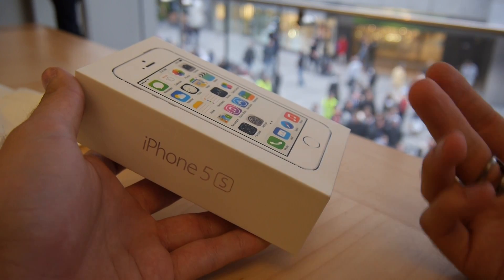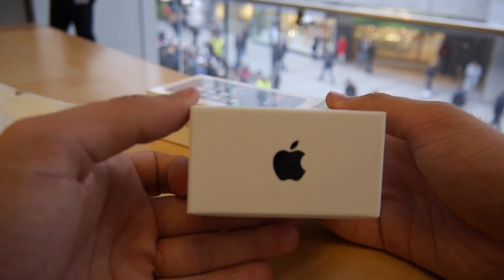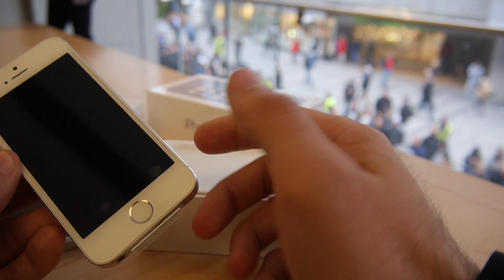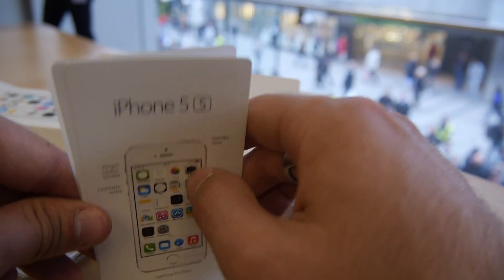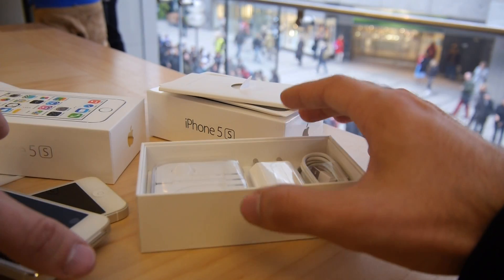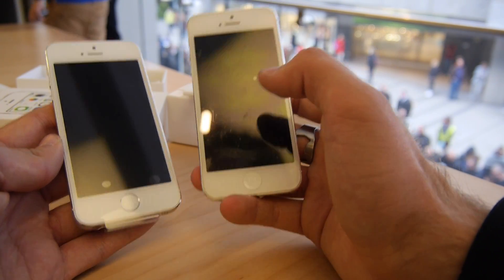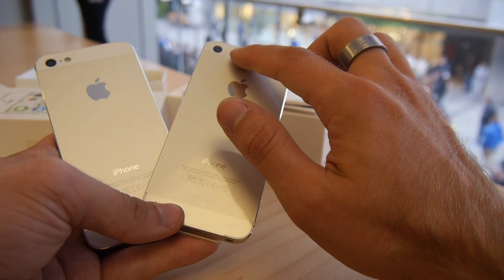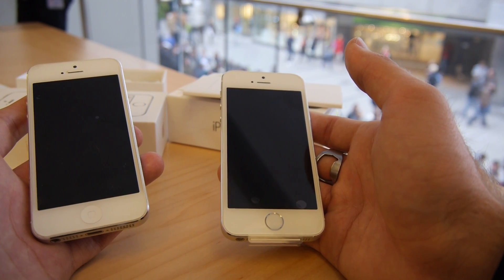Apple iPhone 5S Unboxing & Comparison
- Unboxing the brand new Apple iPhone 5S Silver and also comparing a bit with the old apple iPhone 5 in Size and connectors and such.